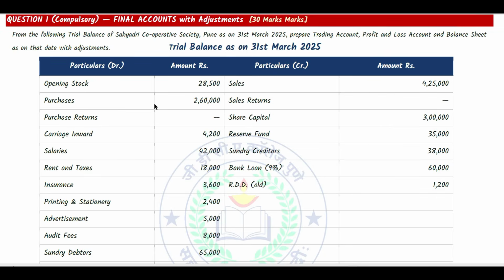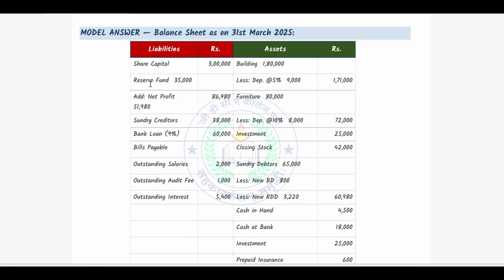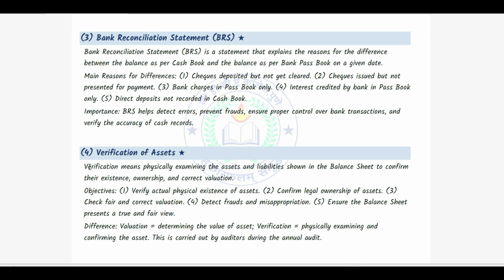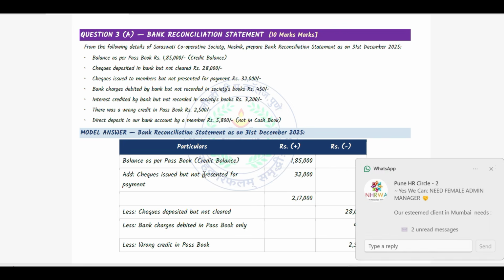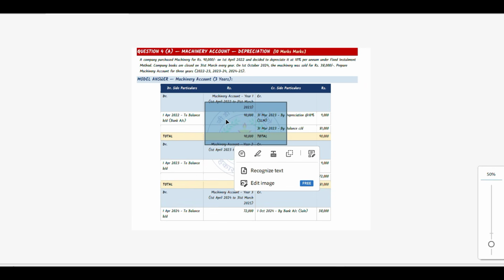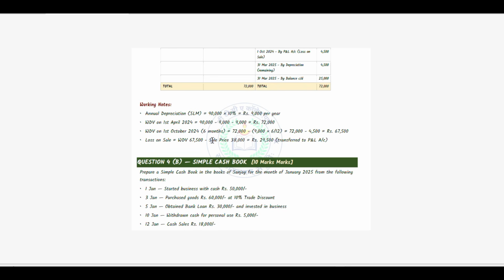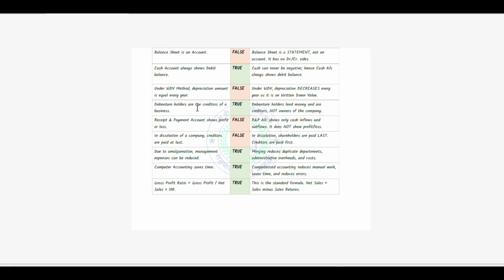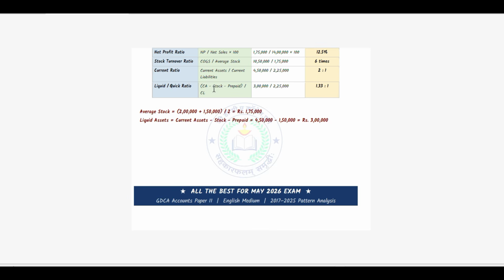🔥 GDCA Accounts Paper 2 May 2026 | 100% Expected Questions with Complete Model Answers | MUST WATCH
🎯 Stop guessing — start scoring! This is the ONLY video you need for GDCA Accounts Paper 2 May 2026. Based on a deep analysis of ALL 8 years (2017–2025) of GDCA question papers, we have identified EVERY question that is likely to appear in May 2026 — with complete, step-by-step model answers.

✅ WHAT YOU GET IN THIS VIDEO
✔ Question 1 — Final Accounts (Trading A/c + P&L A/c + Balance Sheet) — 30 Marks — FULLY SOLVED with ALL Adjustments
✔ Question 2 — Short Notes (any 4) — Reserve Fund, Depreciation, BRS, Verification of Assets, Cash Flow Statement, NPA, Subsidiary Books, I&E Account — 20 Marks
✔ Question 3A — Bank Reconciliation Statement (BRS) — Step-by-step solved — 10 Marks
✔ Question 3B — Bills of Exchange — ALL Journal Entries (Drawing, Discounting, Collection, Dishonour, Endorsement) — 10 Marks
✔ Question 4A — Machinery Account (SLM Method, WDV Method, Change of Method, Sale of Asset) — 10 Marks
✔ Question 4B — Simple Cash Book with Trade Discount Rules — 10 Marks
✔ Question 5A — True or False (15 statements with complete reasons) — 8 Marks
✔ Question 5B — Fill in the Blanks (20+ questions and answers) — 7 Marks
✔ Question 5C — Match the Pairs (AS-1 to AS-16 + Bills terminology) — 7 Marks
✔ Bonus — Ratio Analysis (GP Ratio, NP Ratio, Current Ratio, Liquid Ratio, Stock Turnover) — complete formulas + solved examples

⏱ TIMESTAMPS
00:00 — Introduction & Why These Questions Will Come in May 2026
05:00 — Q1: Final Accounts — Trial Balance + 7 Adjustments Solved (30 Marks)
10:00 — Q2: Short Notes — Reserve Fund, Depreciation, BRS and more (20 Marks)
15:00 — Q3A: Bank Reconciliation Statement — BRS Fully Solved (10 Marks)
20:00 — Q3B: Bills of Exchange — All Journal Entries with Explanations (10 Marks)
25:00 — Q4A: Machinery Account — 3 Years SLM + Sale of Machinery (10 Marks)
30:00 — Q4B: Simple Cash Book — Complete Solution (10 Marks)
35:00 — Q5A: True or False — 15 Statements + Reasons (8 Marks)
40:00 — Q5B: Fill in the Blanks — 20 Questions + Answers (7 Marks)
45:00 — Q5C: Match the Pairs — AS-1 to AS-16 Complete (7 Marks)
46:00 — Bonus: Ratio Analysis — All 5 Ratios Solved
50:00 — Last Week Exam Strategy + How to Write Answers for Full Marks

📚 KEY TOPICS COVERED IN DETAIL
➡ Trading Account, Profit & Loss Account, Balance Sheet
➡ Adjustments: Closing Stock, Depreciation, Outstanding Salary, Prepaid Insurance, Bad Debts, Reserve for Doubtful Debts (RDD), Outstanding Interest, Unrecorded Purchases
➡ Bank Reconciliation Statement — All 7 causes of difference explained
➡ Machinery Account — Fixed Instalment Method (SLM), Written Down Value Method (WDV), Change of Method from SLM to WDV, Sale of Machinery — Profit and Loss on Sale
➡ Bills of Exchange — Drawing, Acceptance, Discounting with Bank, Sent for Collection, Dishonour, Noting Charges, Endorsement, New Bill after Dishonour
➡ Accommodation Bill — Mutual Accommodation Journal Entries in books of both parties
➡ Simple Cash Book — Trade Discount vs Cash Discount rules
➡ Reserve Fund — Types (Statutory, General, Special, Secret), 25% rule in Co-operative Societies, Maharashtra Co-operative Societies Act
➡ Depreciation — SLM vs WDV comparison, AS-6, Non-cash expense
➡ Ratio Analysis — Gross Profit Ratio, Net Profit Ratio, Current Ratio (ideal 2:1), Liquid Ratio (ideal 1:1), Stock Turnover Ratio — all formulas and solved numericals
➡ Accounting Standards — AS-1 (Disclosure of Accounting Policies), AS-2 (Valuation of Inventories), AS-6 (Depreciation), AS-9 (Revenue Recognition), AS-10 (Fixed Assets), AS-13 (Investments), AS-16 (Borrowing Costs)
➡ Non-Performing Assets (NPA) — Sub-Standard, Doubtful, Loss Asset — RBI guidelines
➡ Income & Expenditure Account — Non-Profit Organisations, Surplus vs Deficit
➡ Types of Errors — Omission, Commission, Principle, Compensating
➡ Types of Subsidiary Books — Purchase Book, Sales Book, Cash Book, Petty Cash Book and more
➡ Cash Flow Statement — AS-3, Operating, Investing, Financing Activities
➡ Verification of Assets — Objectives, Difference from Valuation